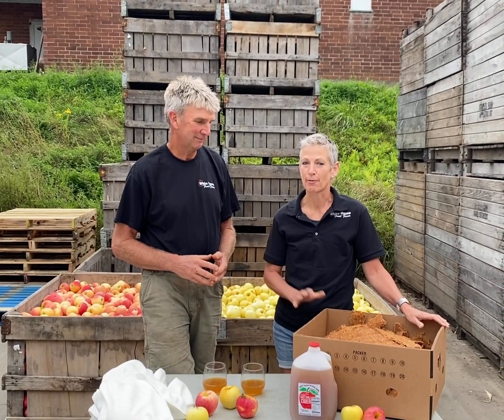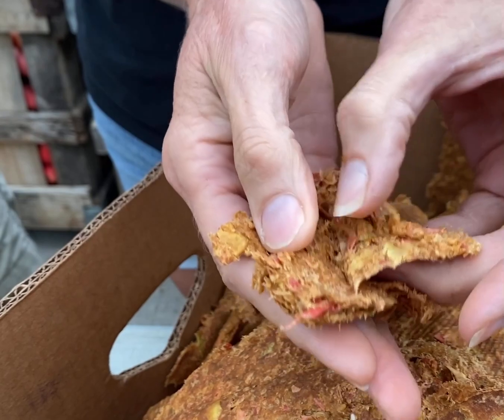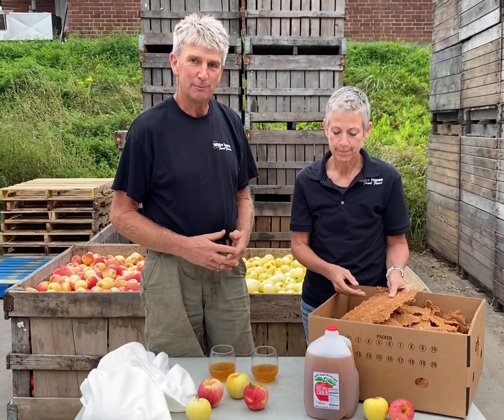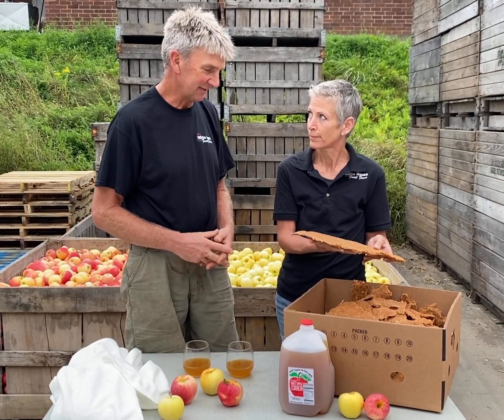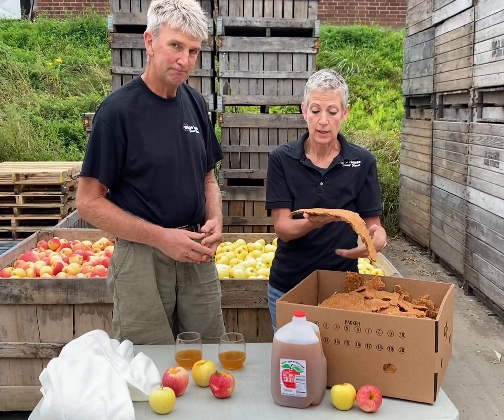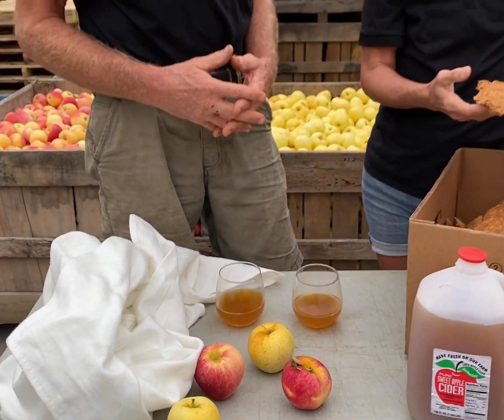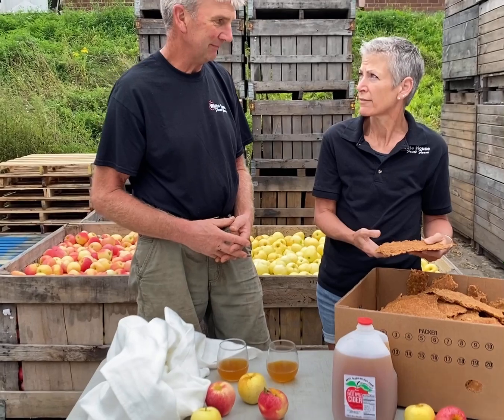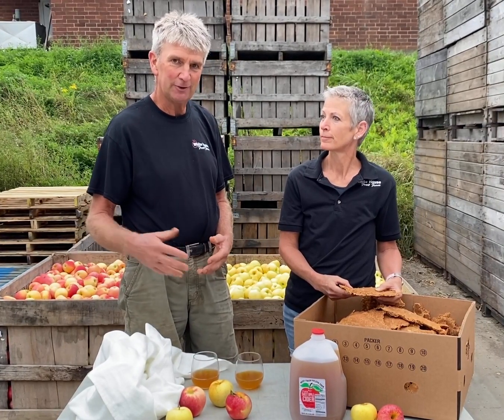The Many Uses of Apples from White House Fruit Farm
Discover the many ways apples are used. Dave Hull and Kim (Hull) Sisco walk us through all of the wonderful ways we can enjoy apples from our farm.